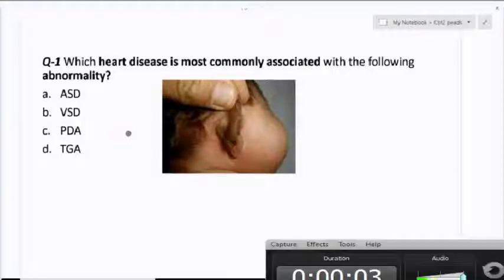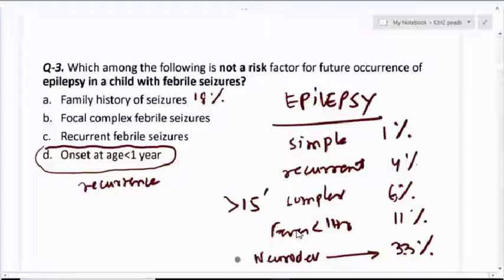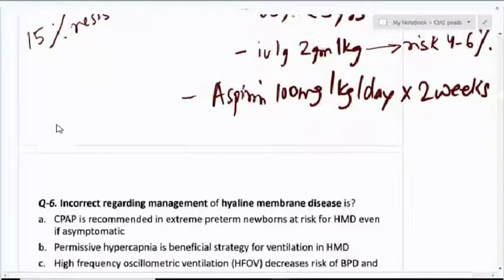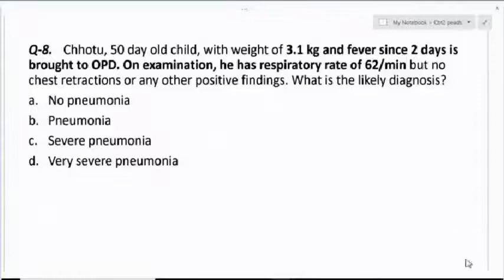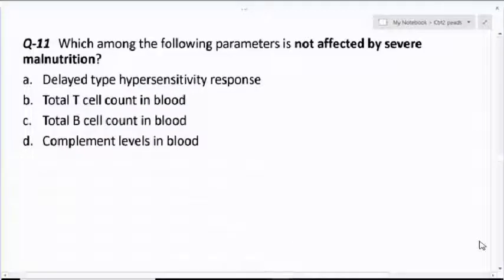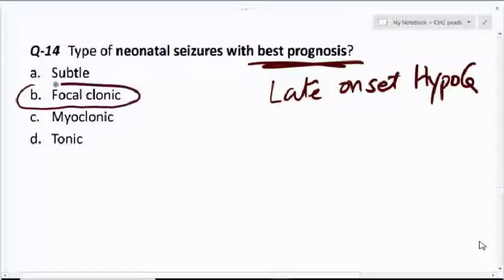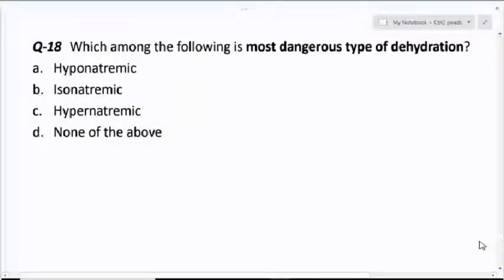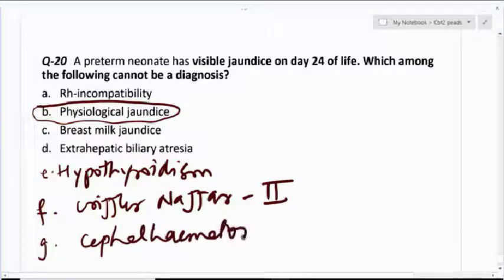Dams CBT 2 solution paediatric